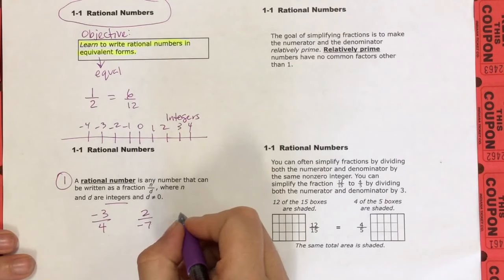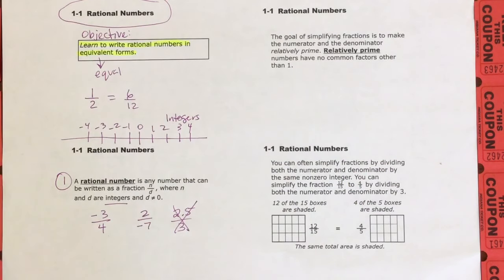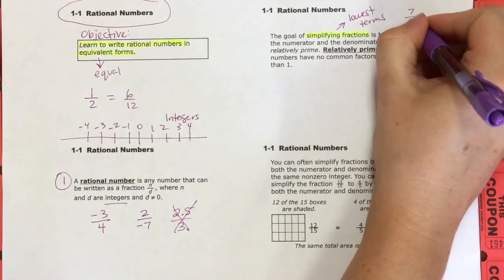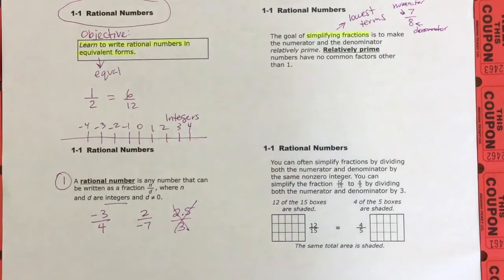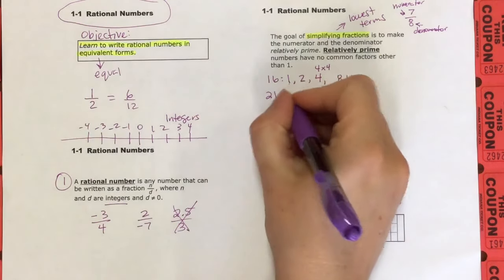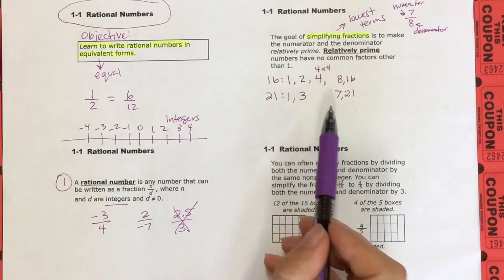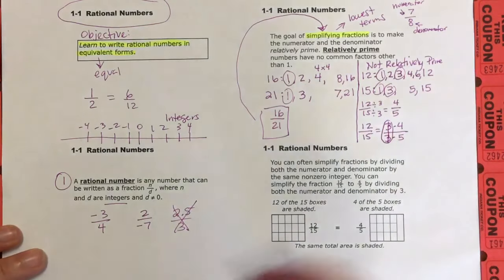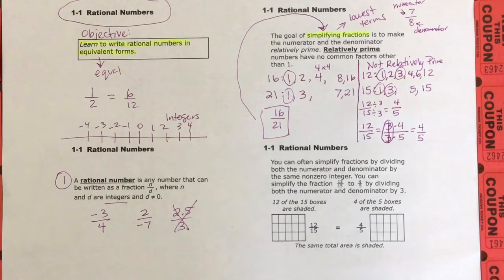Chapter 1.1 Rational Numbers (Part 1)